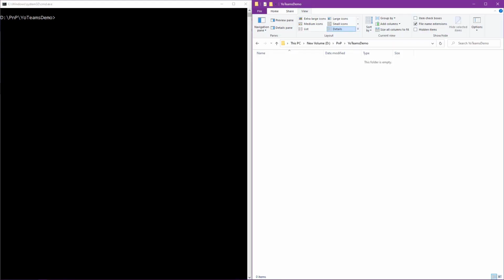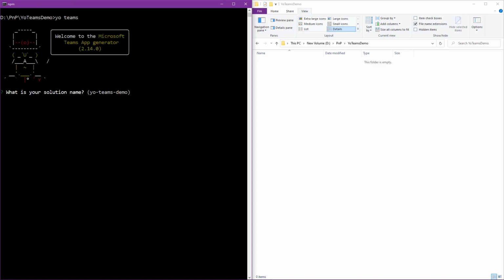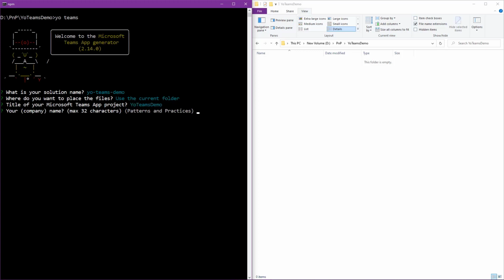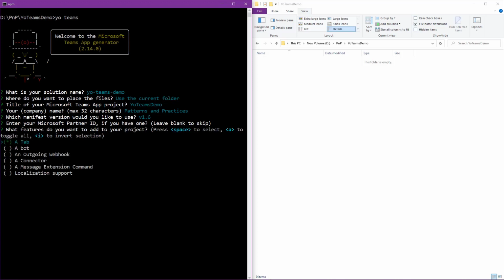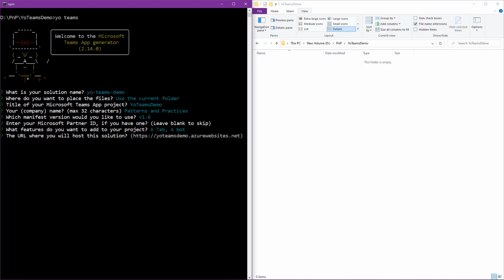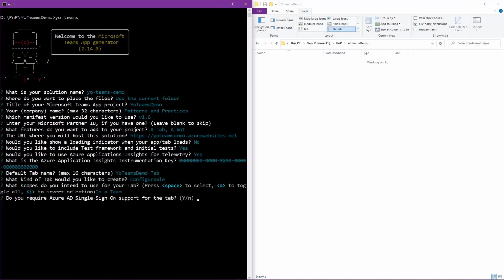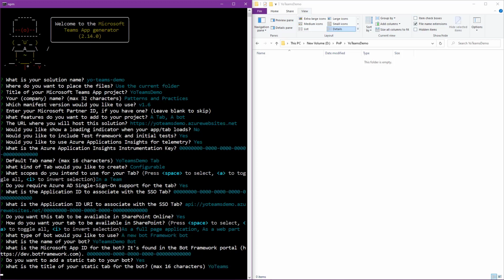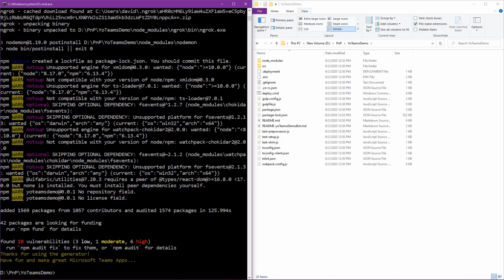Getting started on scaffolding solutions with yo teams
This tutorial will guide you on how to get started on scaffolding solutions using the Microsoft Teams Yeoman generator (yo teams).

Demo presenter:  David Warner (Catapult Systems) | @DavidWarnerII